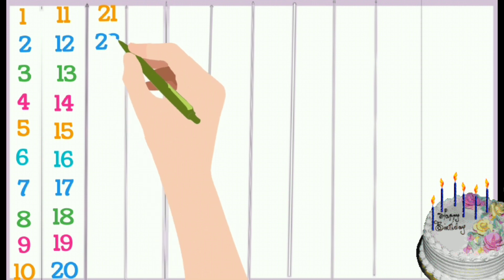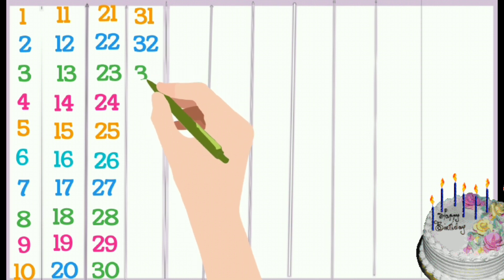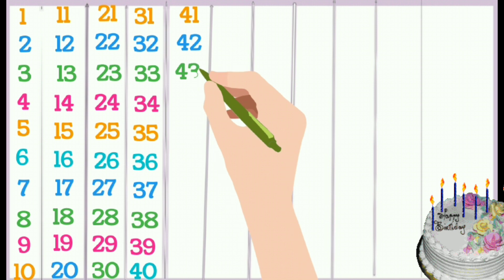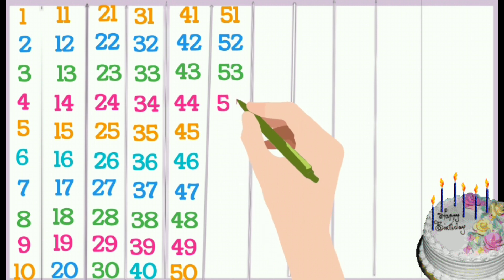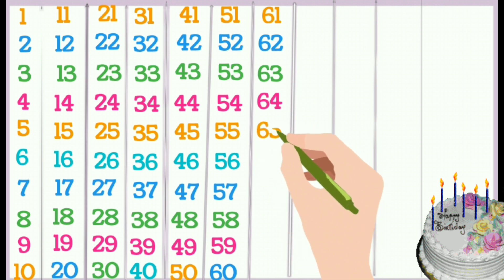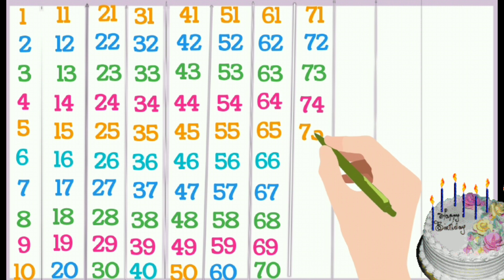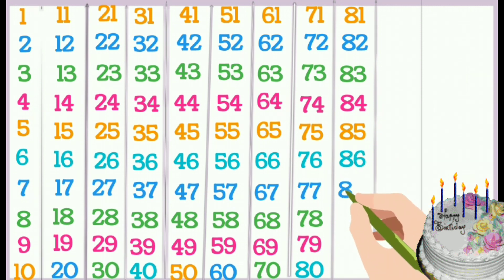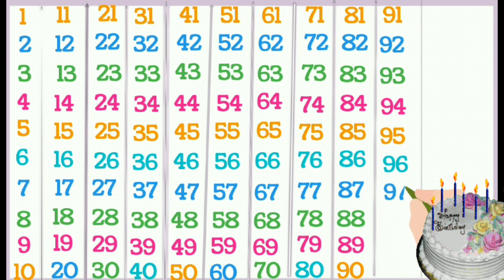123 counting learning,numbers 🔢, ginti 1234 for kids, 1 to 100 learn and write ✍️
learn numbers 🔢
numbers 🔢
numbers name
counting 1 to 100 💯
learn 1234
1234567
123
ginti 1234
ginti 1 se 100
numbers name
numbers learning
1 se 100 tk
123 counting learning
count to 100
counting upto 100